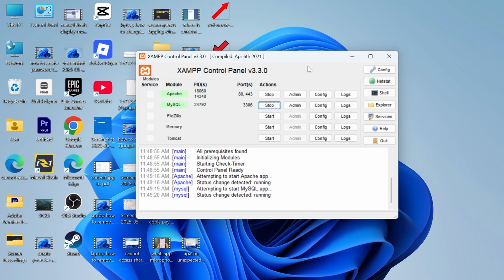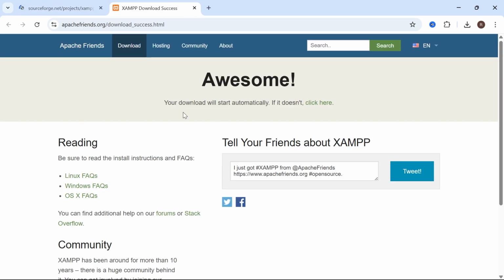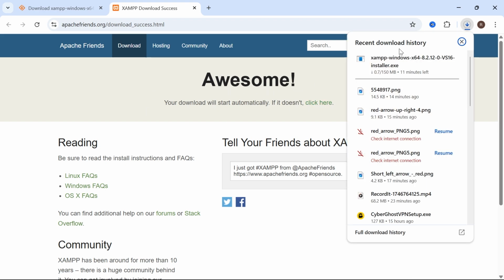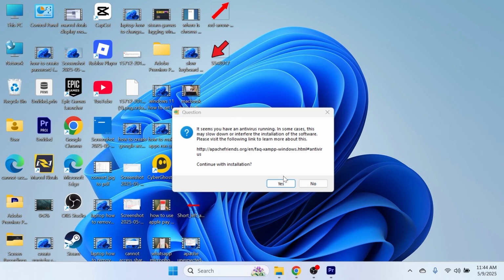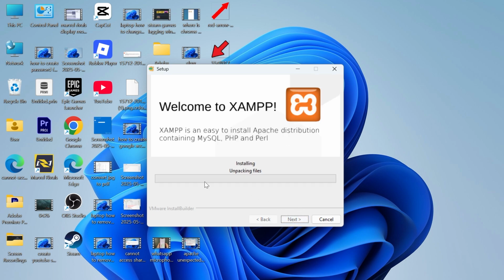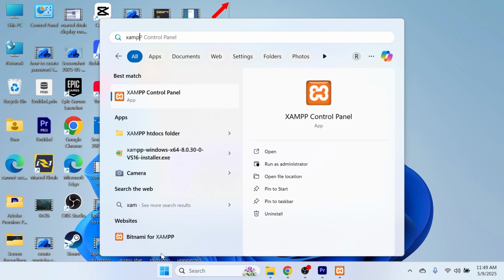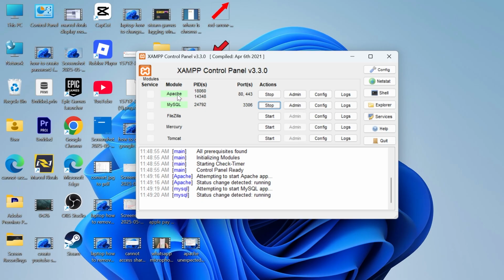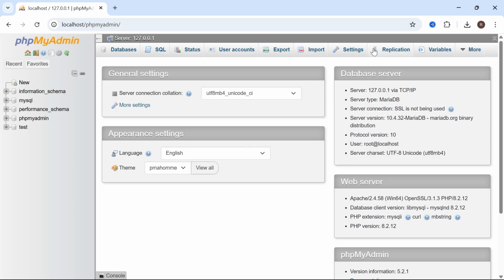How To Install XAMPP on Windows 11 (Step By Step)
Want to set up a local server for PHP and MySQL development? This easy tutorial shows you how to install XAMPP on Windows 11 laptops and PCs. You'll learn how to download the latest XAMPP version, configure Apache and MySQL, and fix common setup issues. Perfect for developers using Windows 11 for web development or WordPress testing.